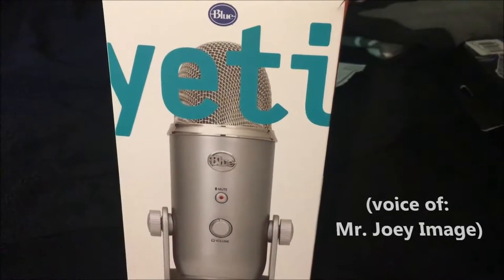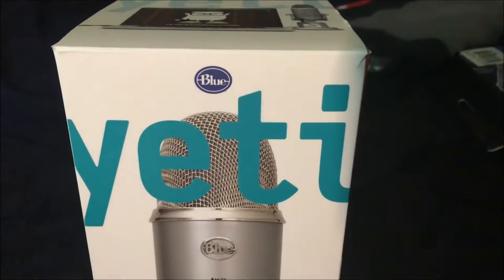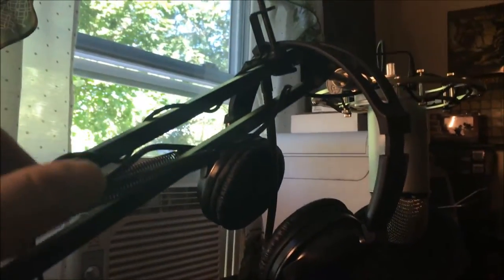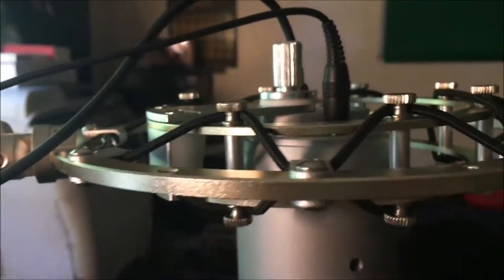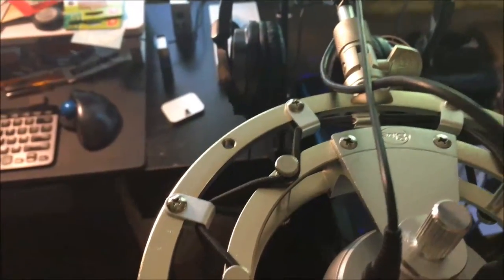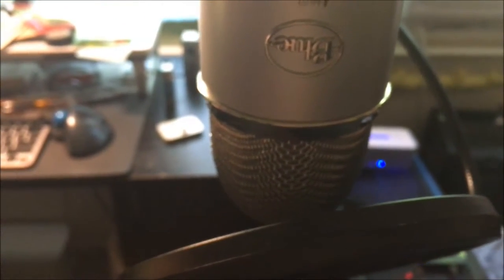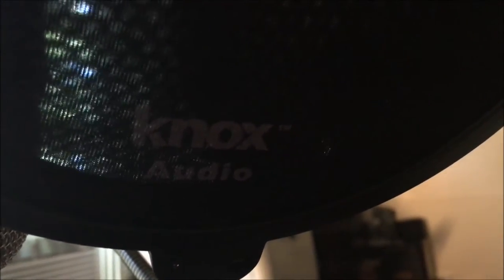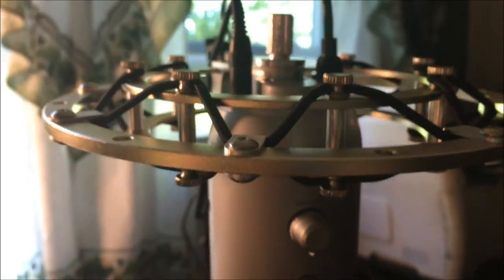My new audio recording rig/setup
I posted a few pics of my new recording rig/setup on Facebook on Monday, and a few people asked me for more close-up pics, so I figured I'd just show it all in a video. So here ya go!

ThatImageGuy.com